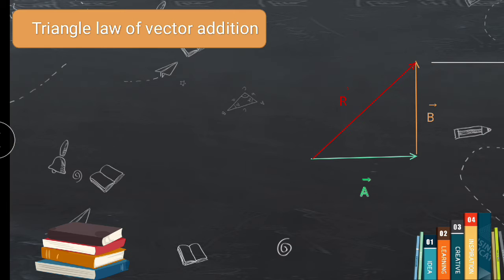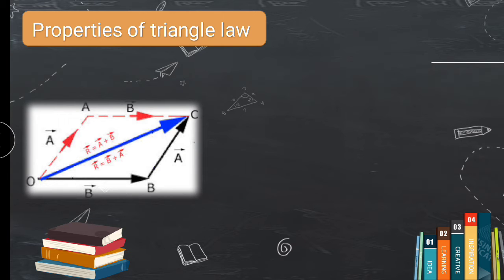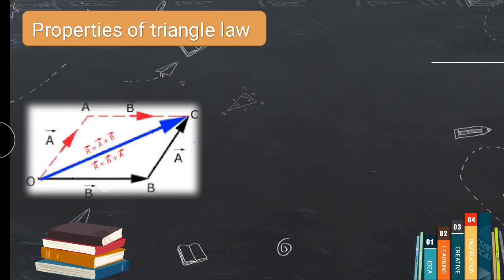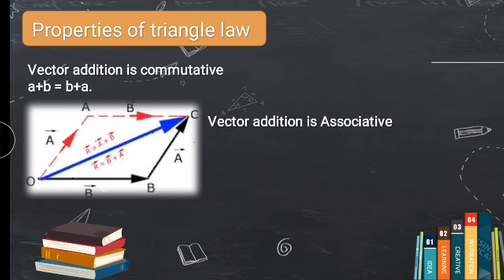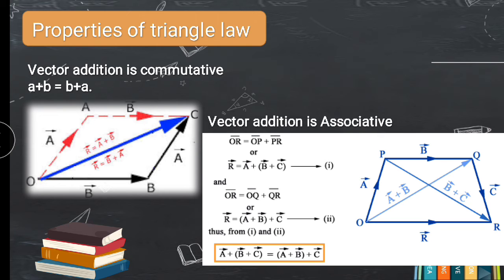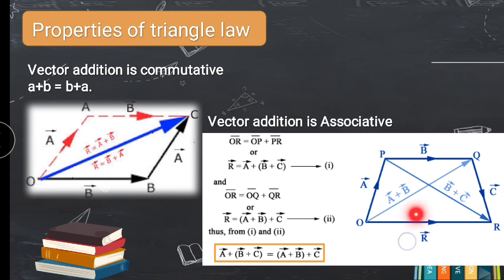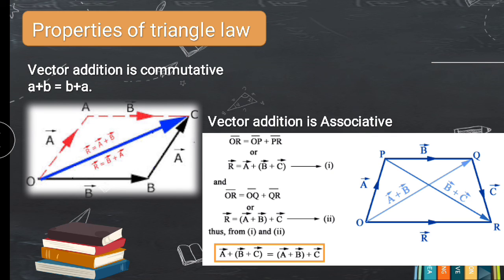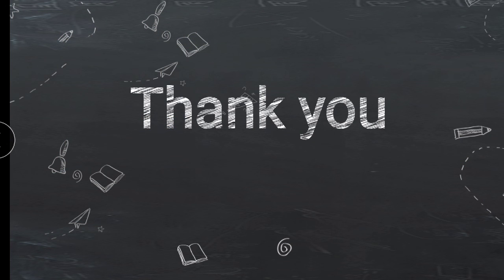Mathematical Methods | Scalars and Vectors | Part 3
Mathematical Methods
 Scalars and Vectors
 Part 3